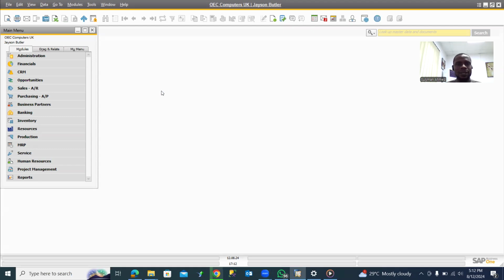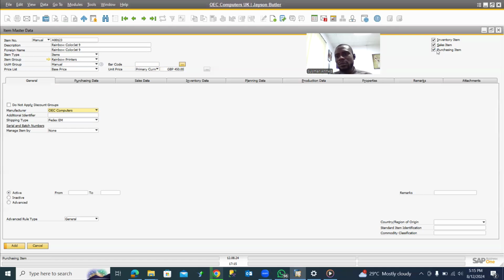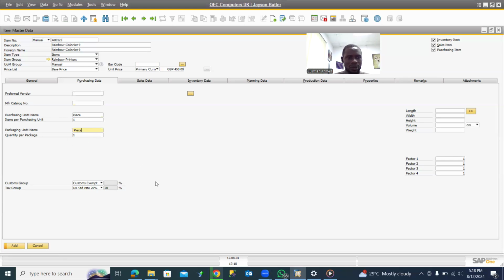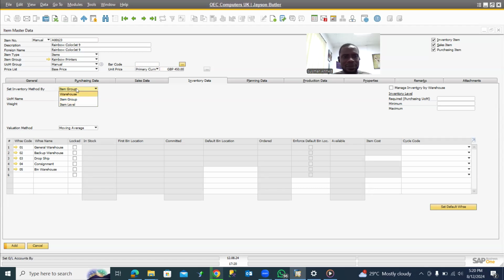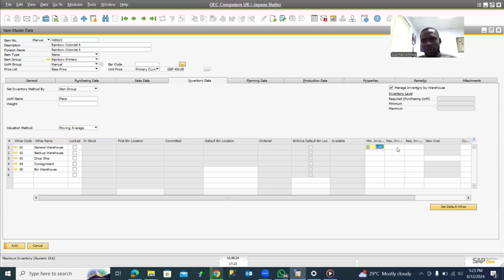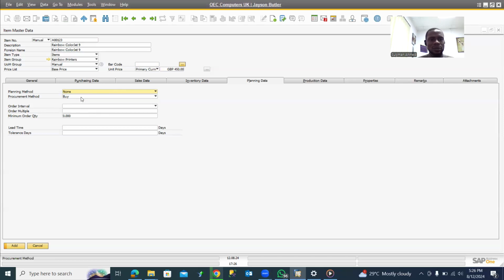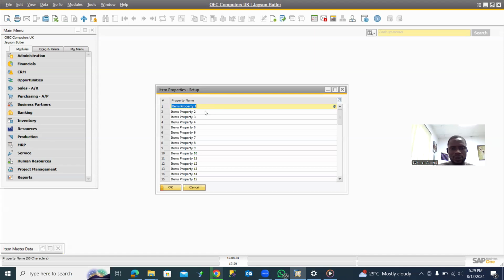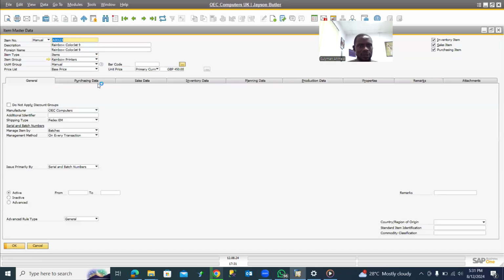How to create an Item in SAP Business One